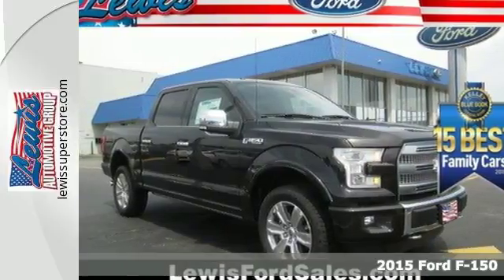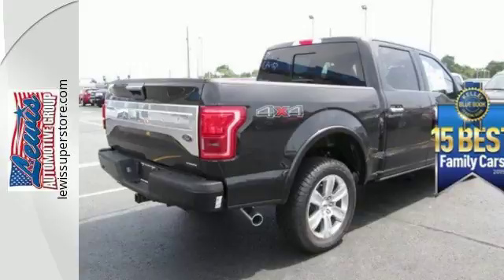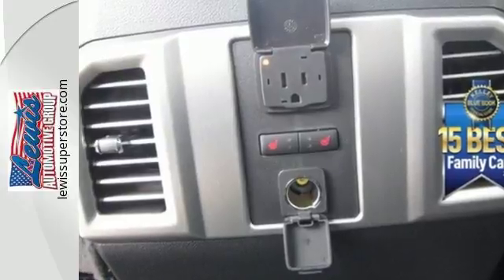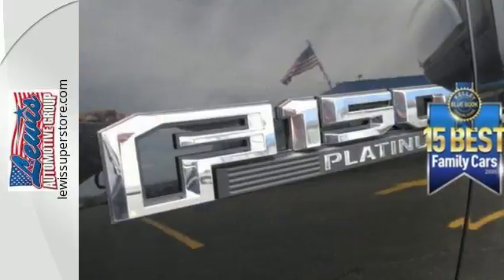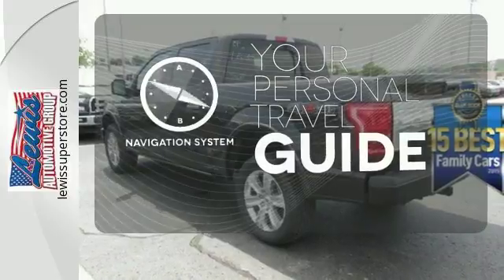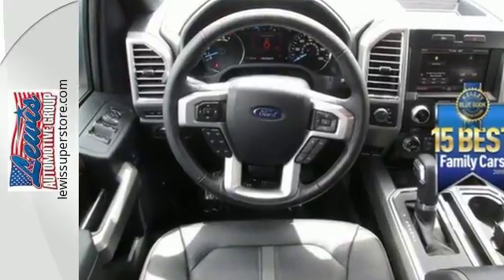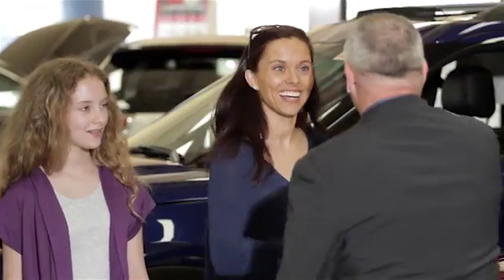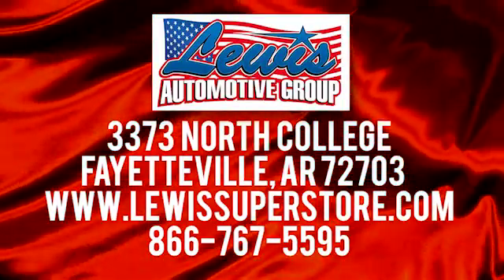2015 Ford F-150 Springdale Fayetteville, AR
Year: 2015
Make: Ford
Model: F-150
Trim: Platinum
Engine: 8 Cyl. 5.0 L
Transmission: Automatic
Color: Tuxedo Black Metallic
Interior: Black
Stock #: FFB87644
VIN: 1FTEW1EF4FFB87644
BACK-UP CAMERA, 4X4, NAVIGATION, BLIND SPOT MONITOR, BLUETOOTH, MP3 Player, KEYLESS ENTRY, SAT RADIO, ALLOY WHEELS! Ford F-150 capability is legendary in the world of hardworking pickups. But think F-150 capability has been outstanding in the past? The all-new 2015 F-150 is remarkably stronger, yet lighter by 700lbs. The body of the new F-150 is high-strength, military grade, aluminum alloy - delivering best-in-class maximum towing and payload. Greater strength with less weight achieves a 3,300-lb. maximum payload rating that is best-in-class. Even the F-150 powered by the new 2.7L EcoBoost V6 can haul up to 2,250 lbs. when properly equipped. The 3.5L Ti-VCT FFV V6 is engineered to handle demanding everyday jobs and has a 5 percent better power-to-weight ratio than the previous 3.7L V6, towing up to 7,600 lbs. The 3.5L V6 puts out 283 horsepower and 255 lb. ft. of torque. The available 3.5L EcoBoost power ratings are quite impressive at 365hp and 420 lb. ft. of torque. The durable 5.0L V8 has a better power-to-weight ratio with 385hp and 387 lb. ft. torque. The 5.0L V8, in fact, delivers a best-in-class 12,200-lb. maximum tow rating. New Ford innovations will keep you working through all conditions; the BoxLink all-new configurable universal pickup box interface system secures a wide variety of available Ford and aftermarket accessories such as ramps, storage bins, dividers and many others including E-Track. LED Box Lights, stowable loading ramps, and remote tailgate release systems are all available options and ways that the F-150 will make your life a little easier. Get comfortable after a hard day in the comfort of your cab, with the available new 8-inch LCD Productivity Screen provides useful information from fuel economy to towing data right in front of you.* Prices shown on this site may include rebates that require financing with Ford Motor Credit and/or an eligible trade vehicle, with Approved Credit, see sales person for details or call to verify. Tax, Title, License, Service and handling fees are additional. 0% financing is in-lieu of some cash rebates. Rebates and incentives are based on the customers zip code and are determined by the manufacturer, default zip code used is 72703, see dealer if your zip code is different to determine accurate current incentive and rebates.

Address:
3373 North College